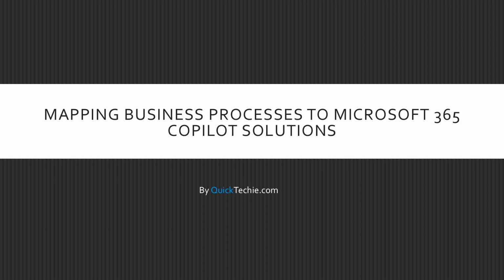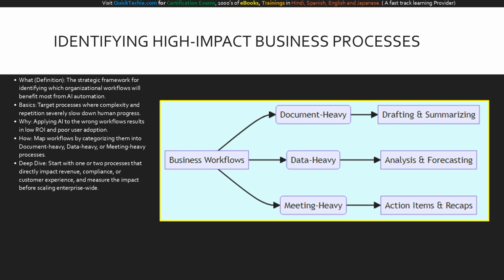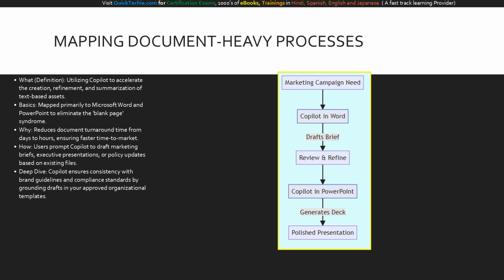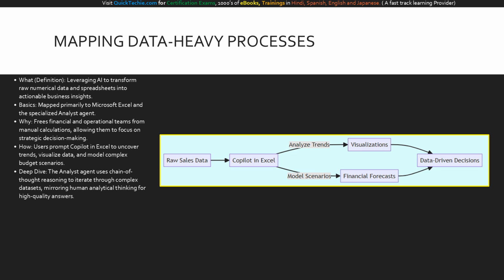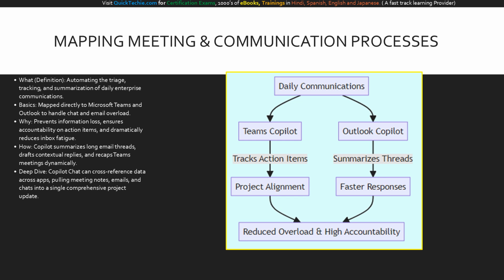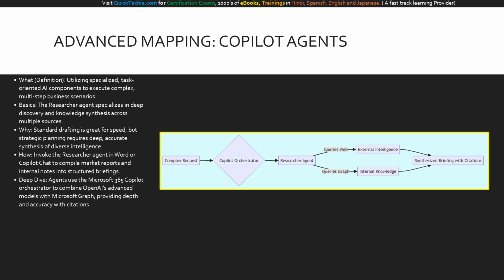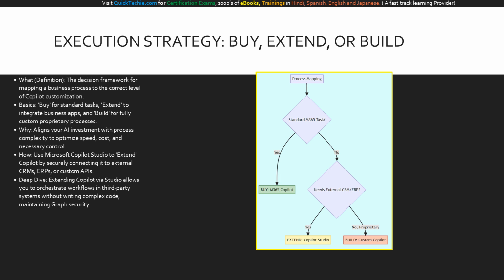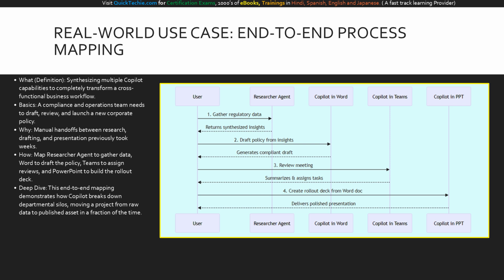Module 20 Business Processes to 365 Copilot Solutions (AB-731 Microsoft Certification Exam)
Module 20: Transforming Business Processes with 365 Copilot Solutions | AB-731 Microsoft Certification Exam

Welcome to Module 20 of the AB-731 AI Transformation Leader Certification Training, where you’ll learn how organizations can transform everyday business operations using 365 Copilot solutions and AI-powered productivity workflows.

This module focuses on integrating AI into business processes to improve collaboration, automate repetitive tasks, enhance productivity, and accelerate enterprise-wide digital transformation.

What You’ll Learn in This Module:

Understanding AI-powered business process transformation
Introduction to 365 Copilot productivity solutions
Automating workflows using AI-assisted tools
Enhancing collaboration and operational efficiency
AI-driven communication, reporting, and task management
Identifying business use cases for Copilot solutions
Improving employee productivity with AI integration
Best practices for enterprise AI adoption and governance

Industry Context & Inspiration:
This module explores AI-powered productivity and collaboration concepts inspired by enterprise ecosystems from Microsoft, helping organizations understand how AI-driven Copilot solutions can modernize business operations.

Who Should Watch:

Business Leaders and Transformation Managers
Productivity and Operations Teams
Technology Strategists and Solution Architects
Enterprise Consultants and AI Program Managers
Anyone interested in AI-powered workplace transformation

Why This Module Matters:
AI-powered productivity platforms are reshaping the modern workplace. This module teaches you how organizations can use intelligent Copilot solutions to streamline operations, improve efficiency, and unlock greater business value.